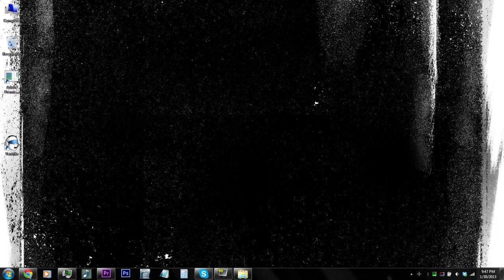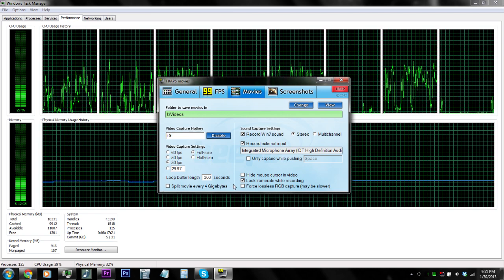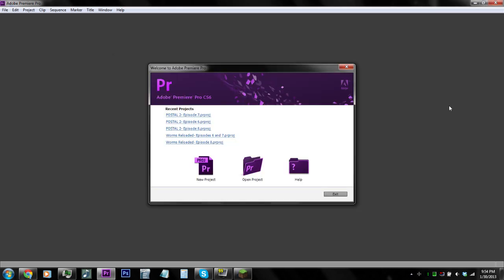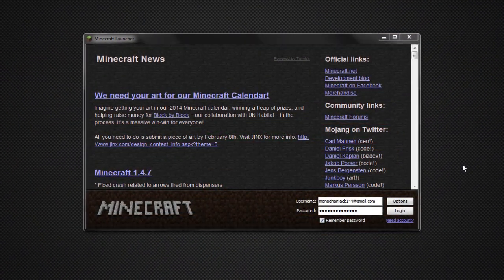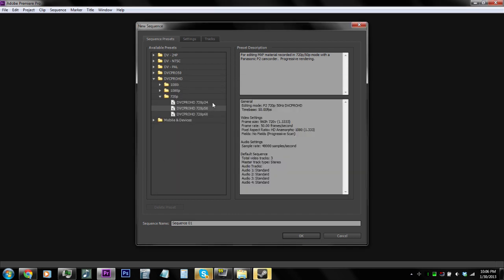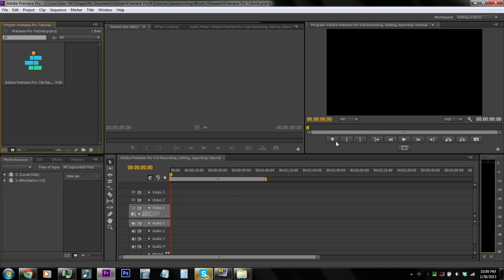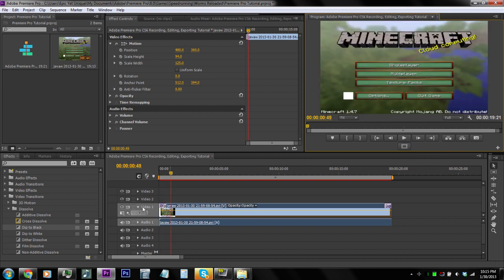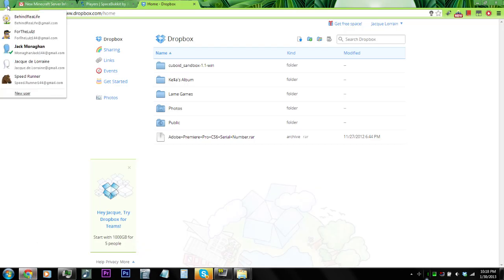Adobe Premiere Pro CS6 Recording, Editing, Exporting Tutorial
Hello! This is something I've done once before and put on another channel. The video was deleted and I had to start it again. Frowny face. Here you will see tips for picking out a good piece of recording software and showing how to record, edit, and export in your desired format and resolution. All just good fun.

I will not support piracy or cheating!